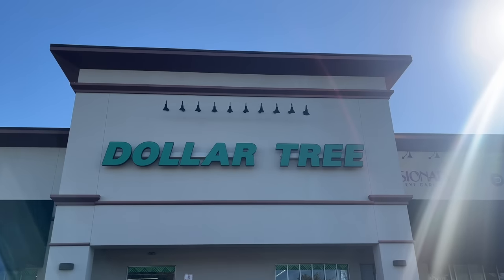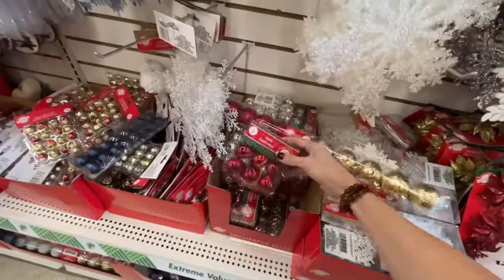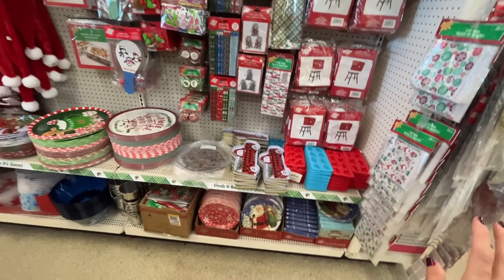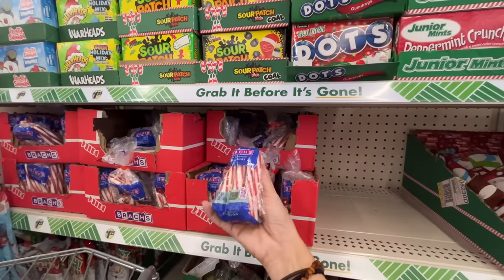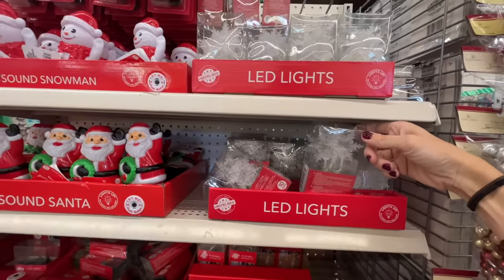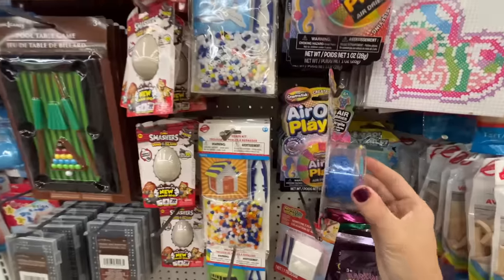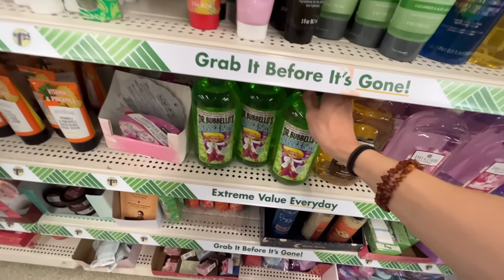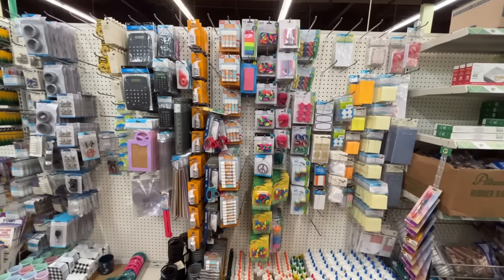They Have What! Dollar Tree Christmas 2023 Shop With Me! Everything New At Dollar Tree For Holidays!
Hey party people!  Thanks so much for hanging out with me while I share with you this new dollar tree christmas 2023 shop with me!  Shopping at Dollar Tree is always a ton of fun to explore all of the new stuff that dollar tree has for the holiday season 2023!  I couldn't believe some of the things the dollar tree has!  So many great stocking stuffer / gift ideas on top of the amazing christmas decor that of course only costs... a dollar twenty five! Insane my man.  Stock up on anything you want / need.  I think I was most impressed by the peppa pig characters if I'm being honest haha.  But tons of great diy stuff too you know dollar tree is always great about having stuff to DIY!  Hope you enjoyed shopping around!

Kim!

Recipes Inspired:
Breakfast Casserole: